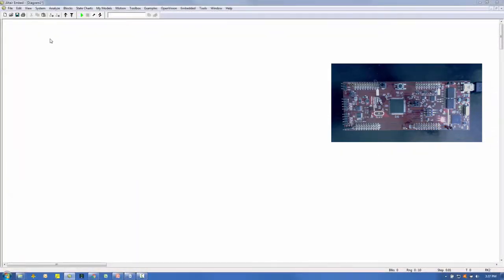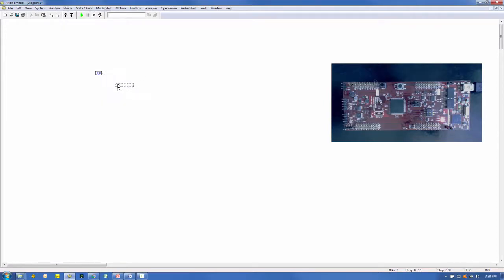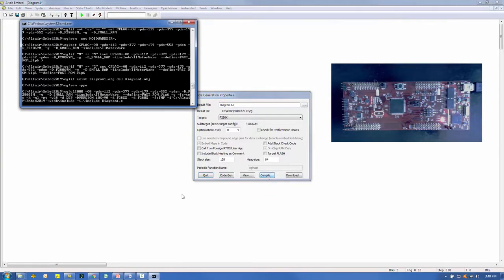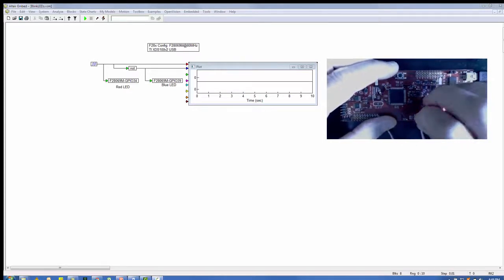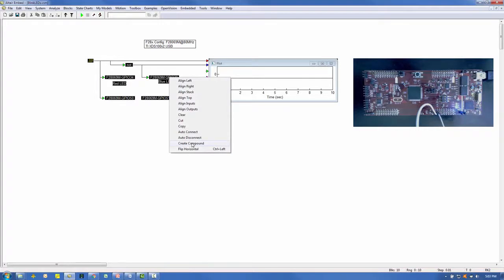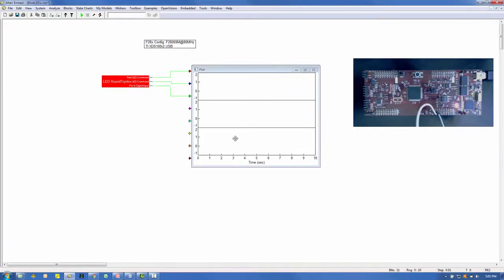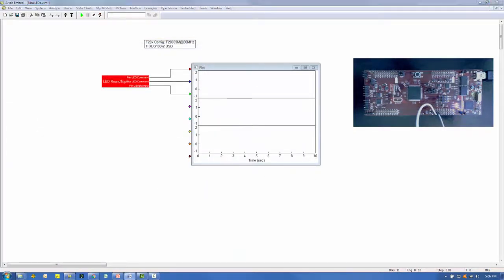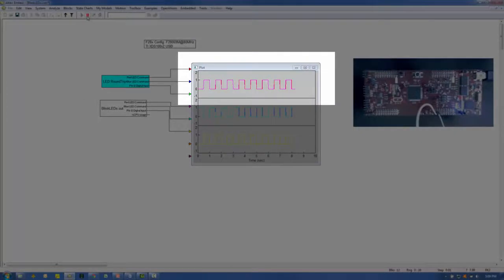Blink an LED using Altair Embed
This video presents a step by step procedure on how to use the Altair Embed product to blink LED's on the Texas Instruments F28969M Launchpad board.